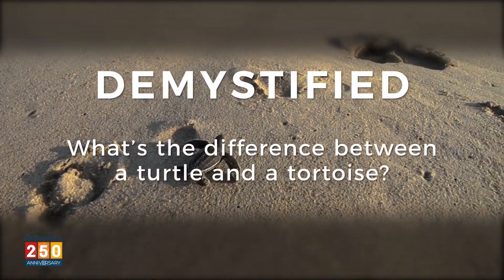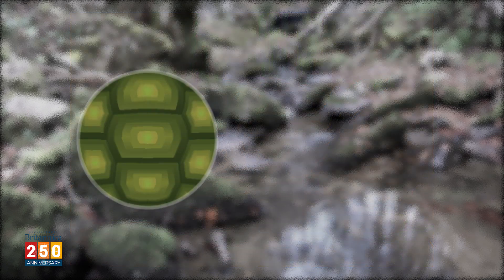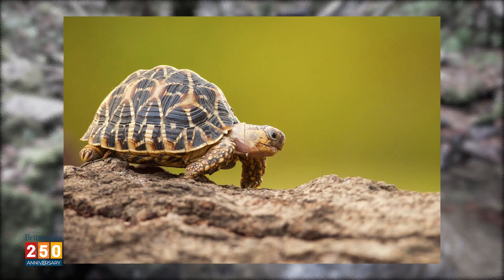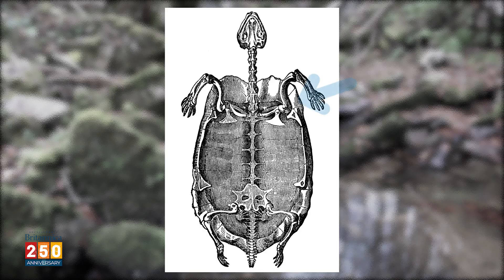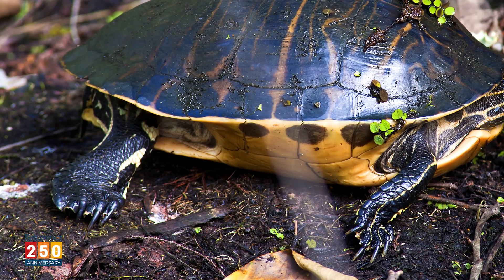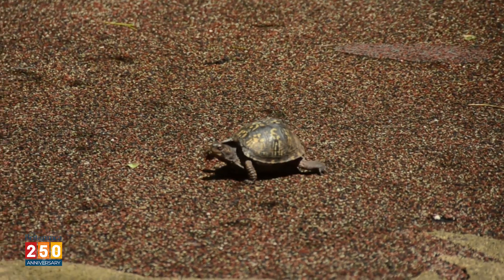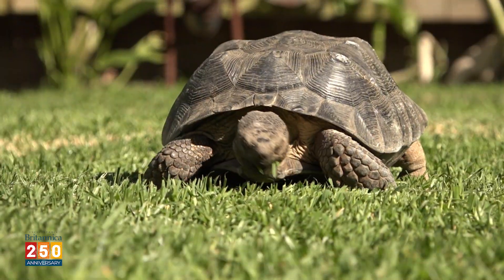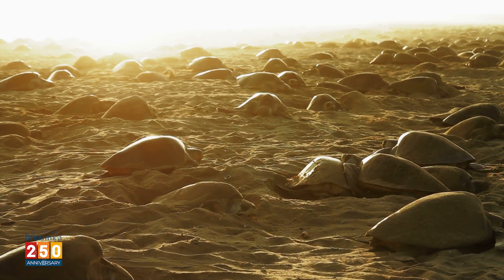DEMYSTIFIED: What’s the Difference Between a Turtle and a Tortoise? | Encyclopaedia Britannica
If tortoises are turtles, why not just call all turtlelike creatures “turtle”? Because if the animal you’re referring to is a tortoise, some wise guy is going to correct you every time.